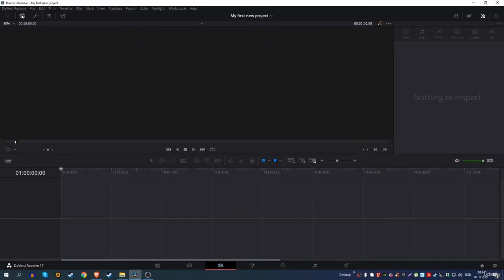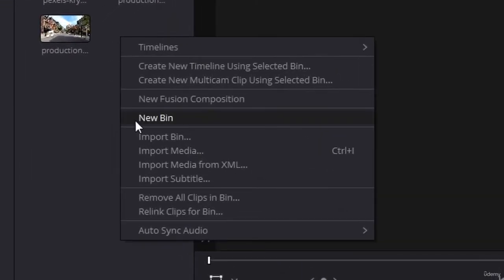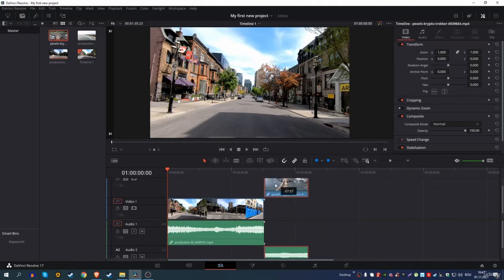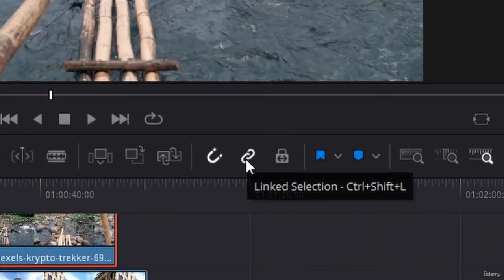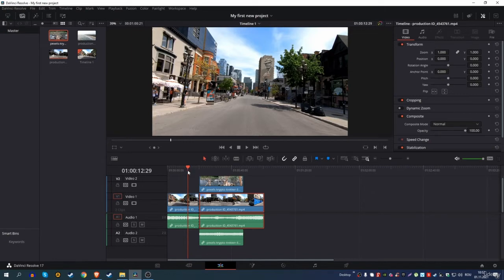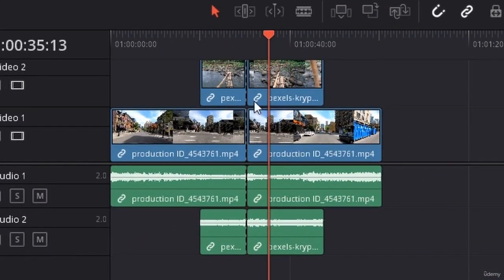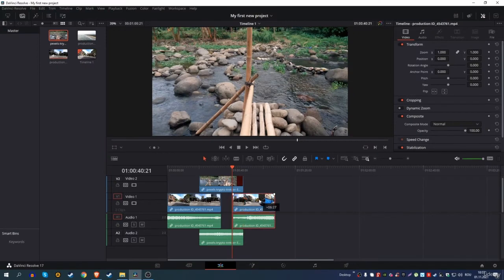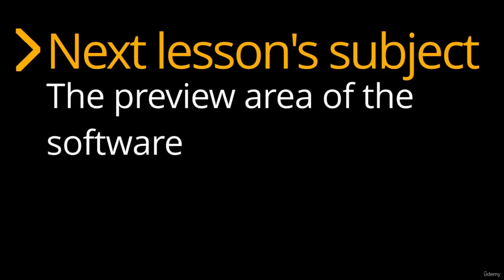Davinci Resolve video editing Learn to use the edit TAB, Lecture 2 The main tools of the Edit Tab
this is a pro course for beginners to learn video editing
u will be told every thing about resolve